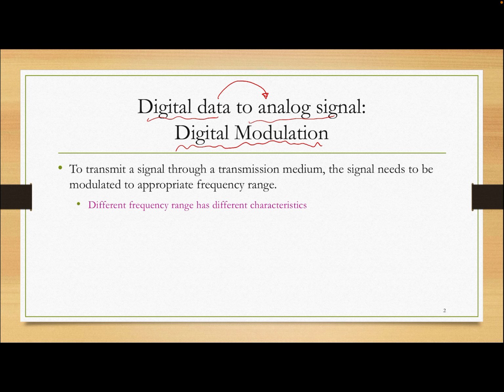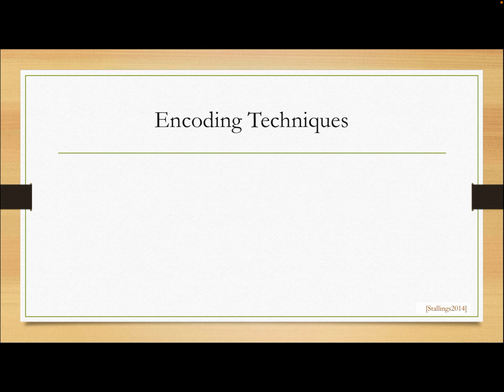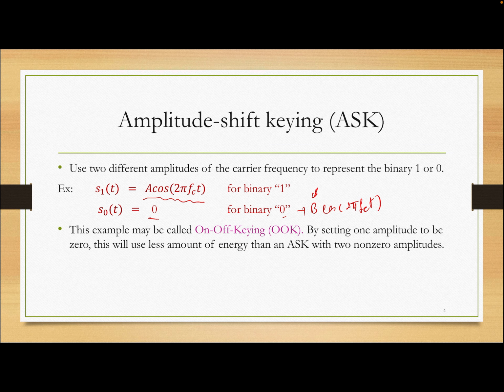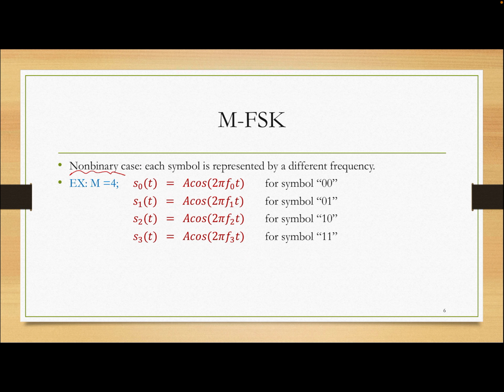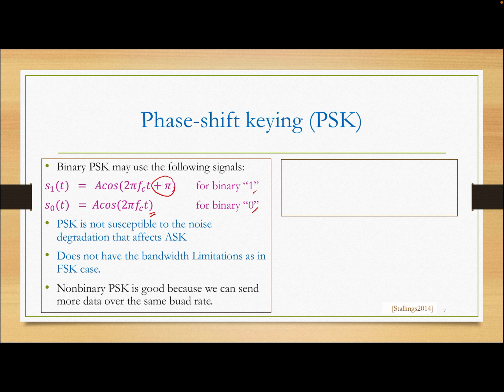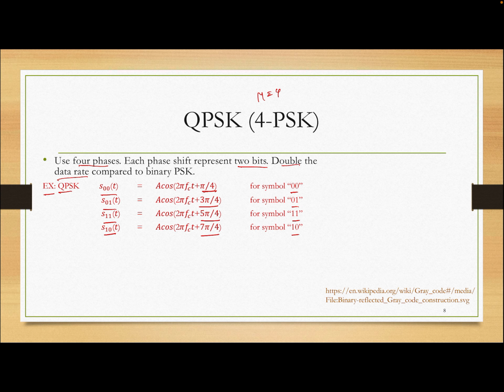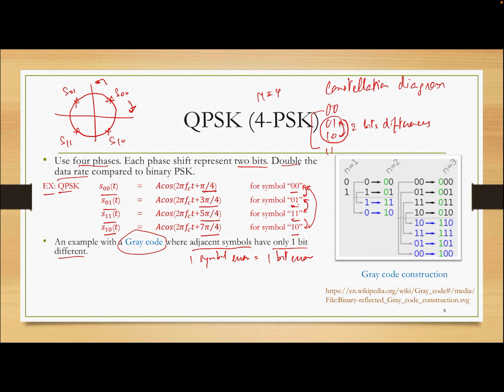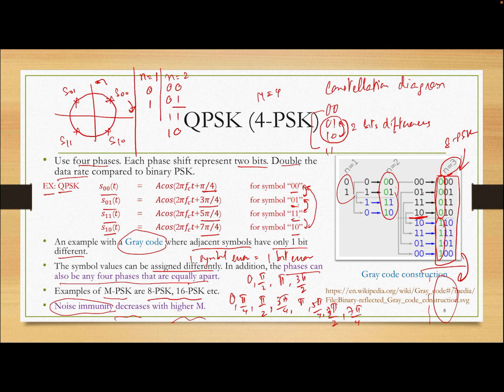15DataComm (English) Digital Modulation